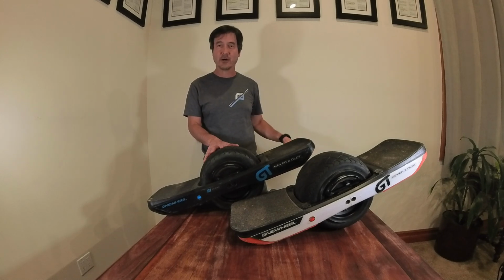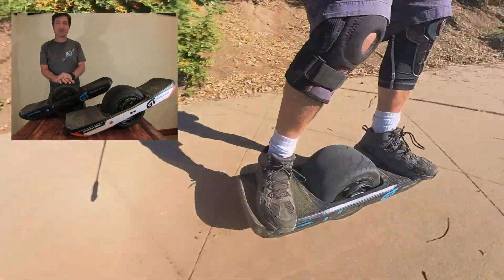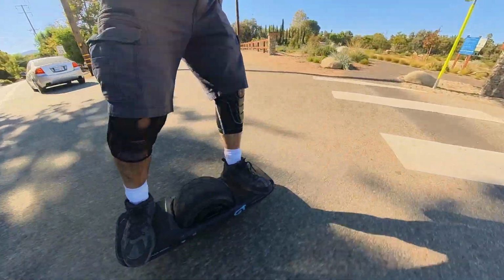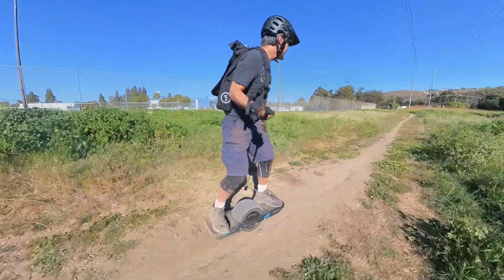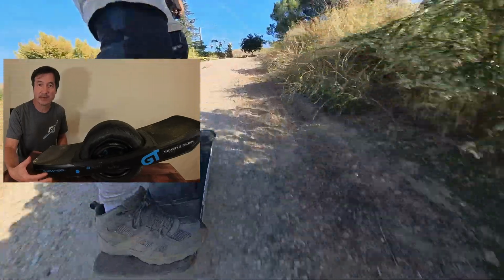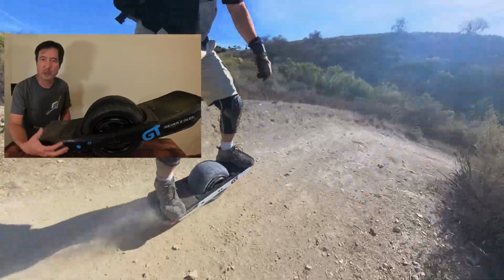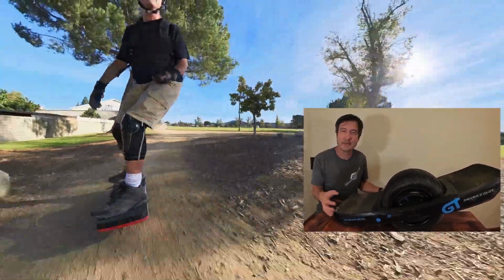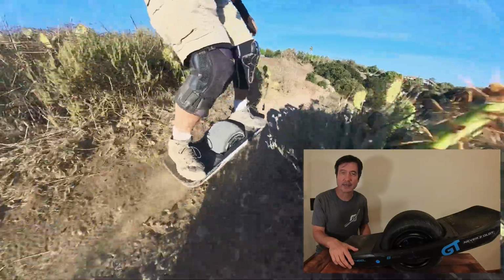GT S Range Test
Onewheel GT-S vs. GT Range Test and Comparison